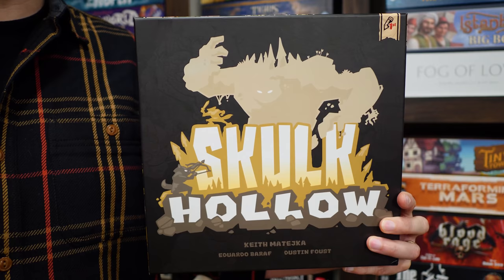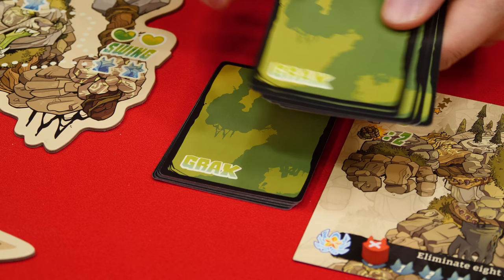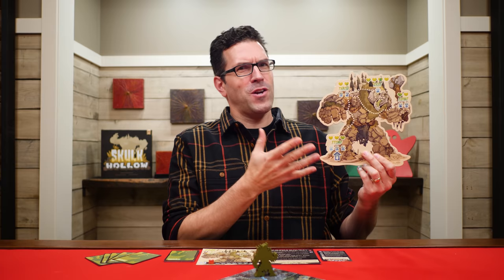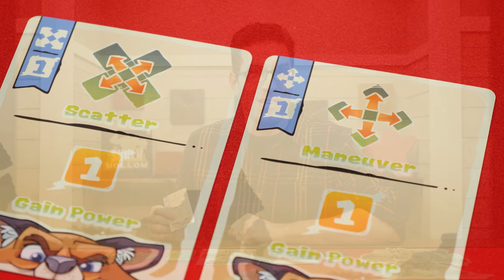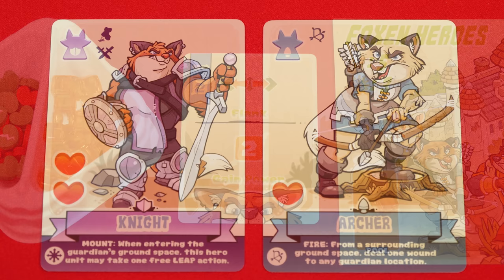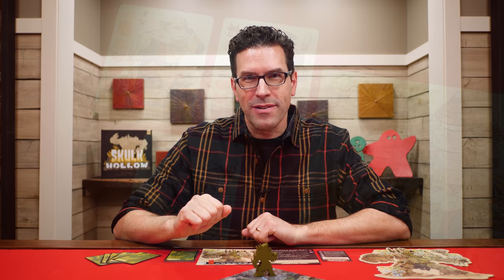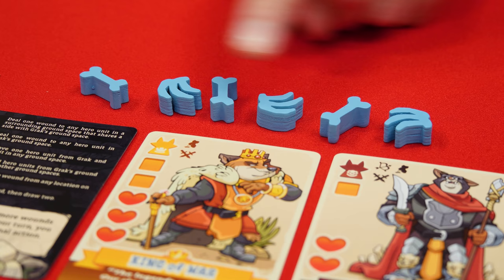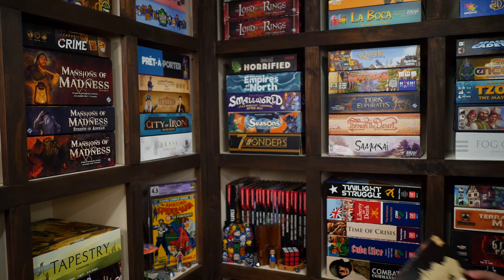Skulk Hollow - How To Play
In this video, we're going to learn how to play Skulk Hollow!  If you have any comments or questions, please do not hesitate to post them in the YouTube comments below.

00:00 - Introduction
00:43 - Game Setup
03:15 - Game Play Overview
03:50 - Foxen Heroes Action Phase
03:55 - Action: Play A Card
04:44 - Playing an Order
04:58 - Action: Move
05:44 - Action: Gain Power
06:25 - Action: Leap
08:29 - Action: Melee
09:15 - Action: Missile Attack
10:14 - Action: Prepare
10:47 - Action: Use Power Cubes
11:40 - Foxen Heroes Cleanup Phase
11:46 - Allocating Power
12:05 - Refill Hands
12:20 - Guardian's Turn
13:01 - Guardian Actions
13:51 - Guardian Win Conditions
14:37 - Eliminating Heroes' Leader
15:25 - Game End Conditions
15:47 - Ancient Relic Tokens
16:02 - Conclusion